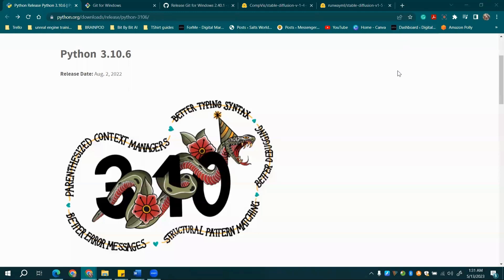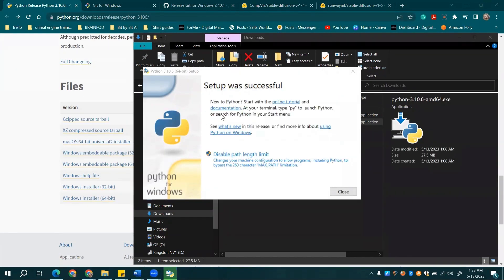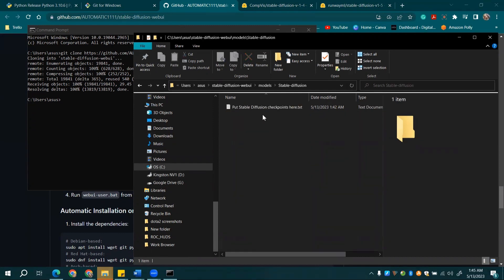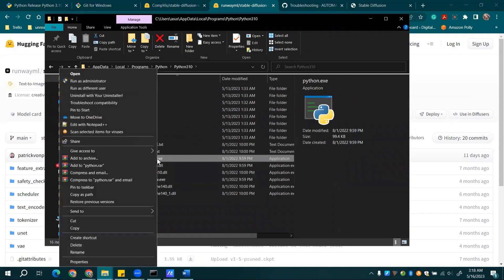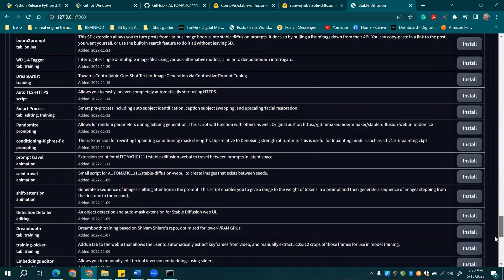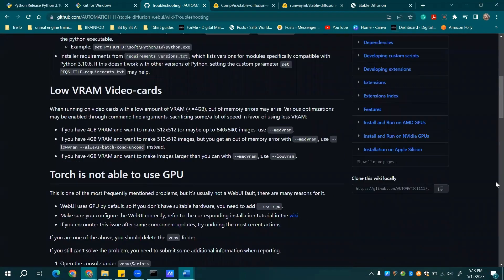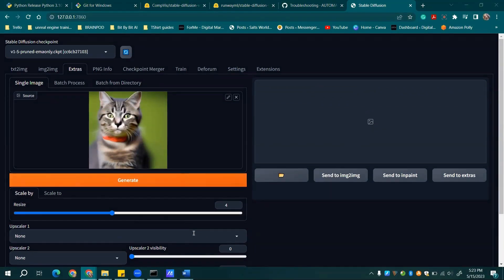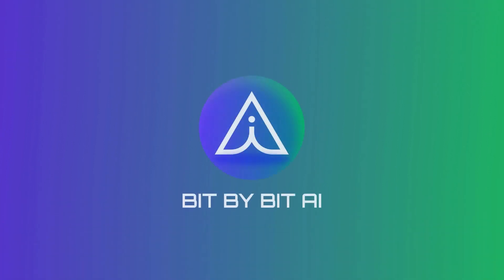The Ultimate Guide to Installing Stable Diffusion Automatic 1111 on Windows! 🚀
Are you ready to dive into the world of AI? Today, we're guiding you through a hassle-free installation of Stable Diffusion Automatic 1111 on your Windows machine. Follow along as we break down the process into simple, easy-to-follow steps. Say goodbye to tech jargon and hello to AI!👋

For exclusive AI content delivered straight to your inbox, head over